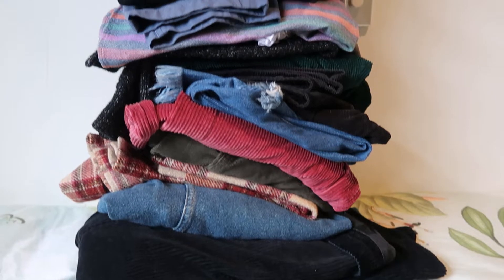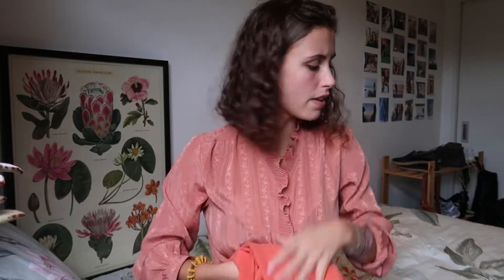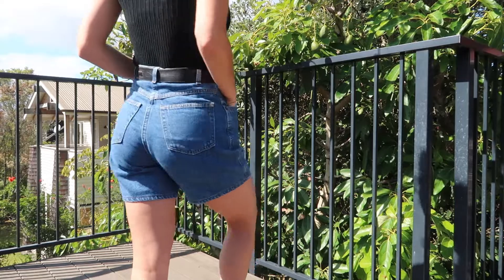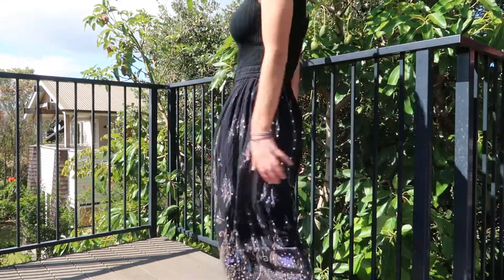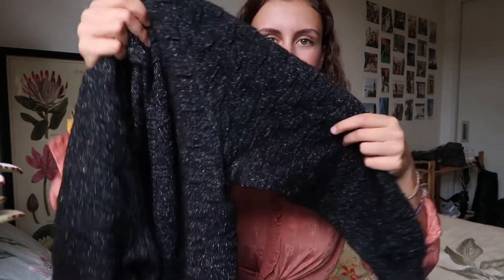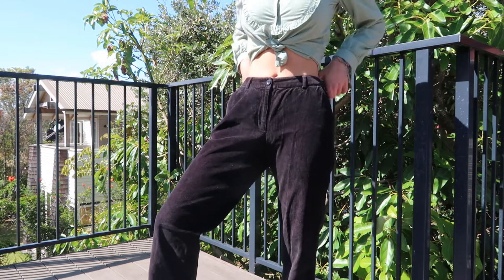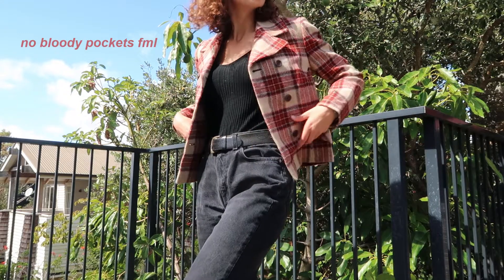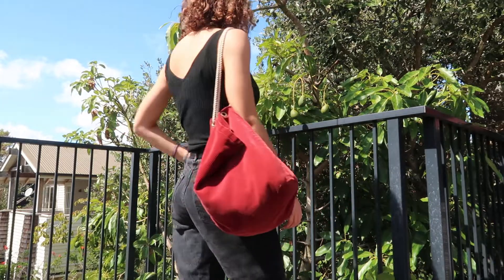MASSIVE Jan-March Thrift Haul!! - Stuck in Quarantine.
Well- I dunno about you but I'm stuck in the house for the next four weeks!

Rather than to despair, I thought I'd raid my closet and pull out all the thrift finds I've found the last 3 months. Which was a lot... about 30 items to be exact, eek.

Some things I love, some things I'm meh about. Either way, enjoy the video and delve into the world of fun, affordable, sustainable style! xxx